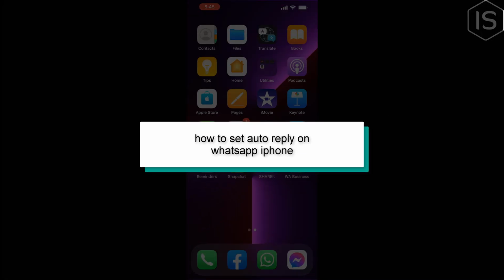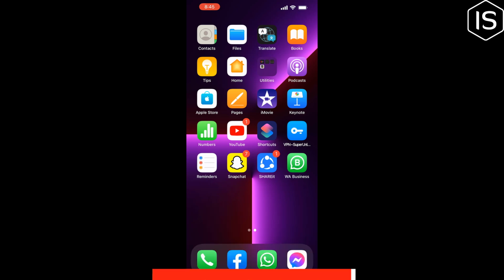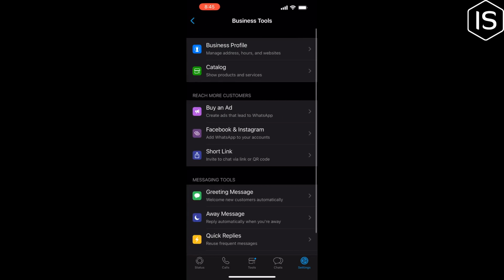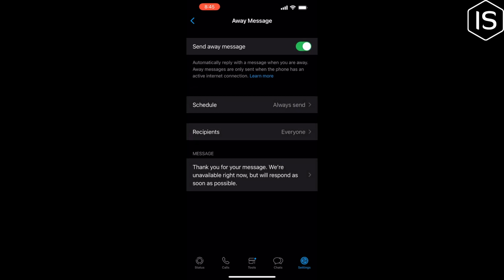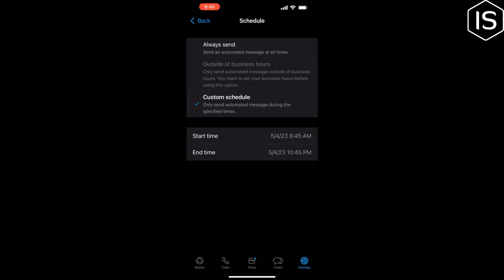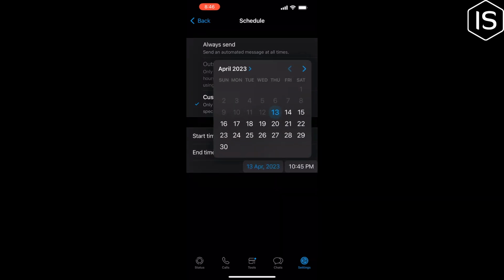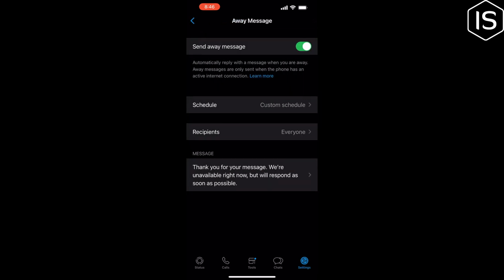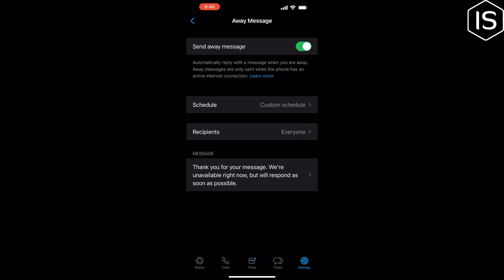How to set auto reply on WhatsApp iphone 2024 | Initial Solution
Step 1: Tap More options ,  Business tools , Away message. Step 2:  Turn on Send away message.
Step 3:  Under Away message, tap the message to edit it, then tap OK.
Step 4:  Tap Schedule to schedule your away message.